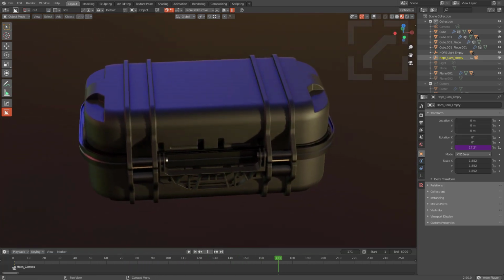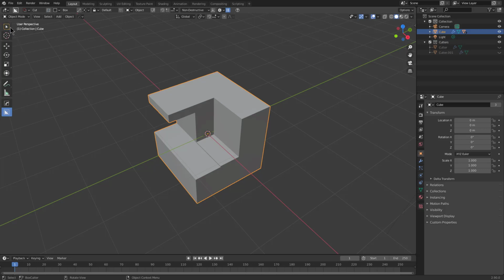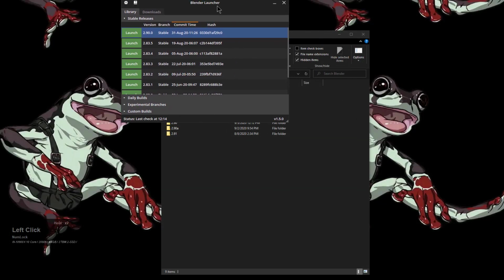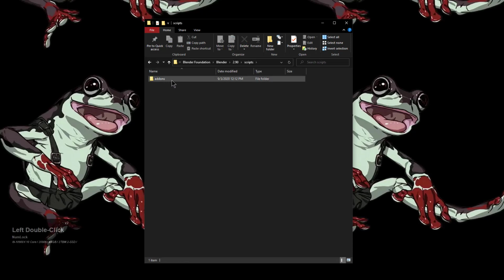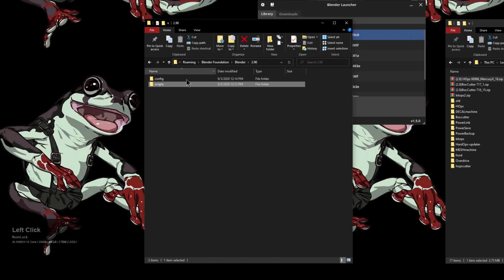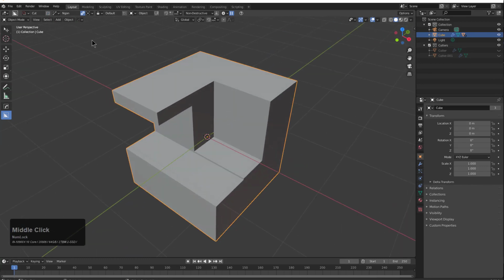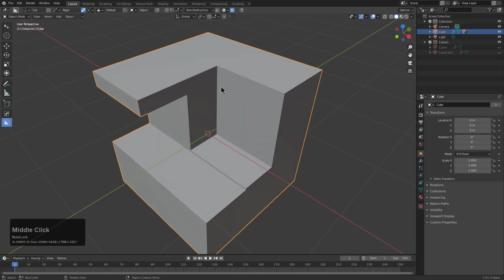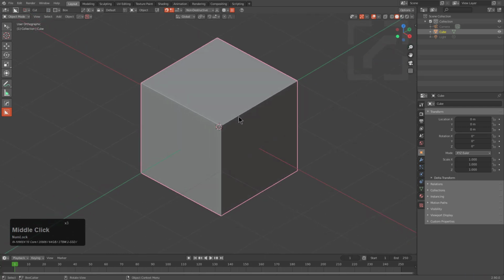BoxCutter717 0 Installation